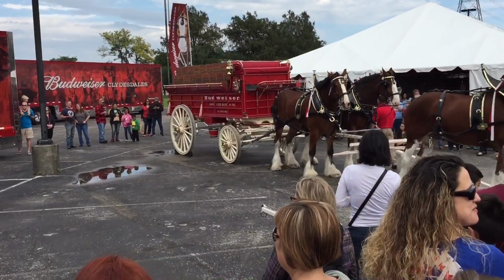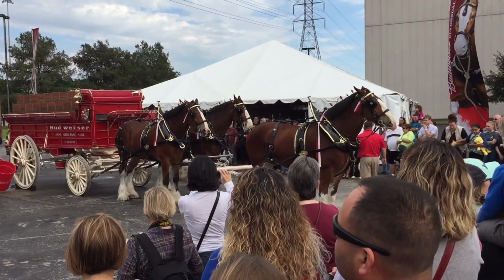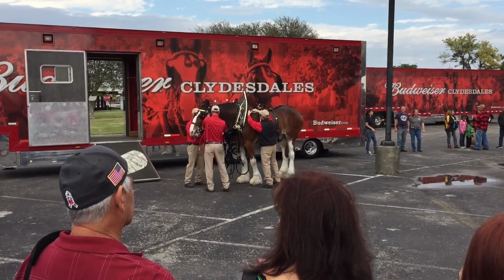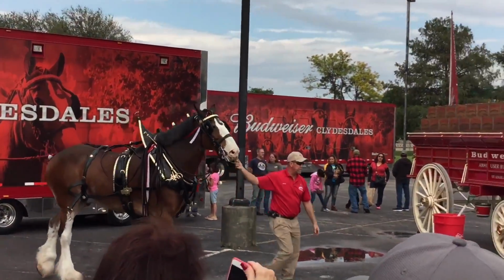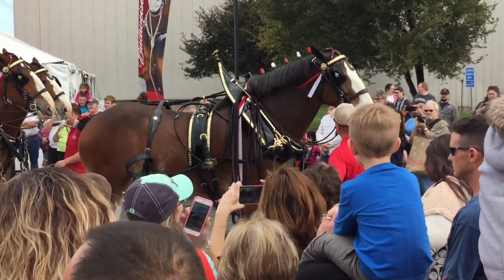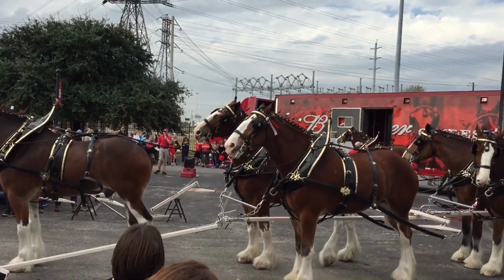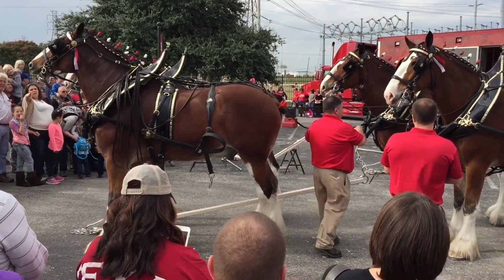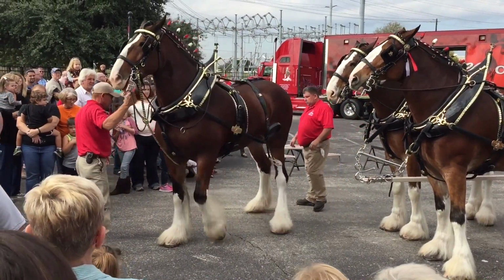Hitching the Budweiser Clydesdales 2016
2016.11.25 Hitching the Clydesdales